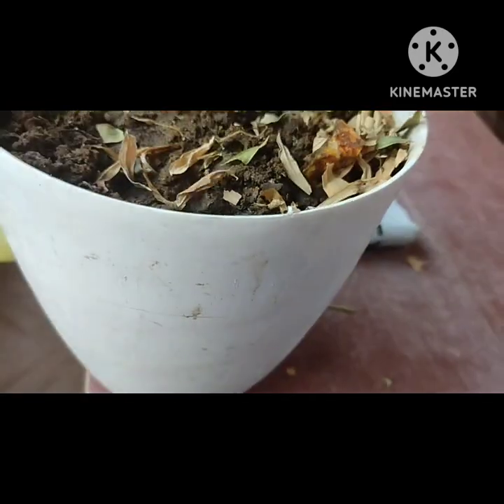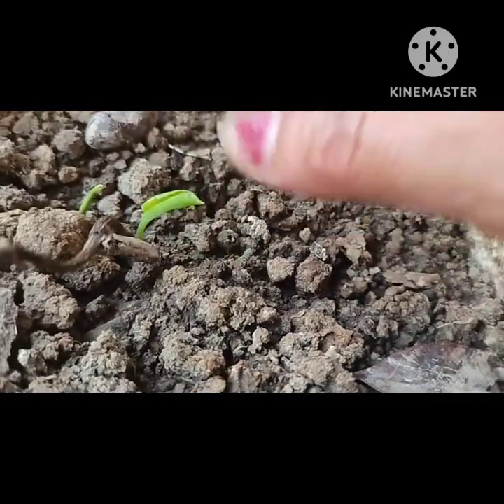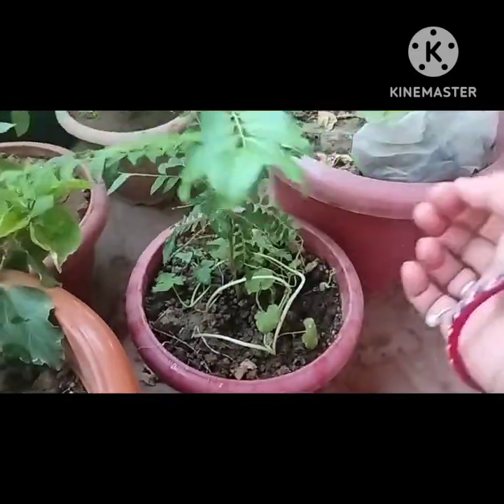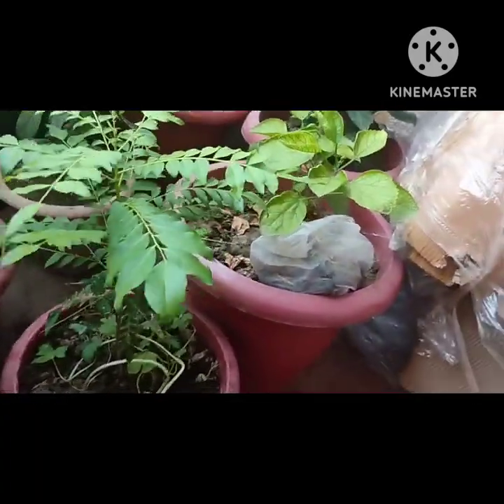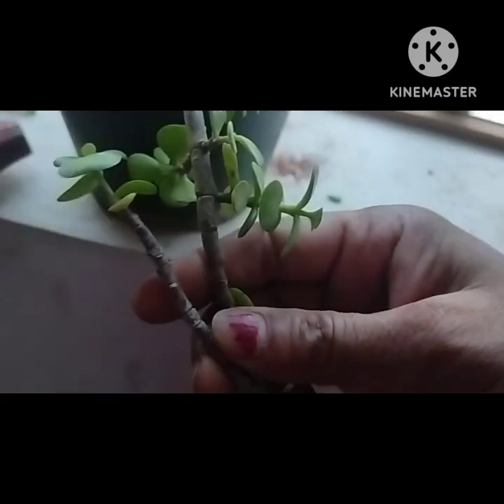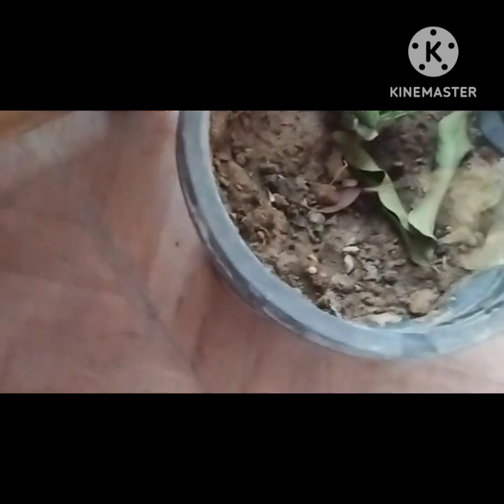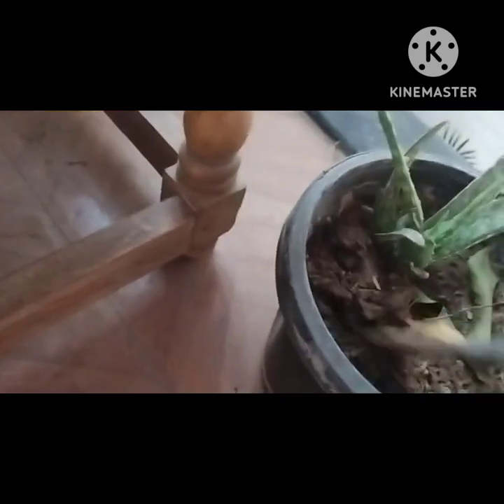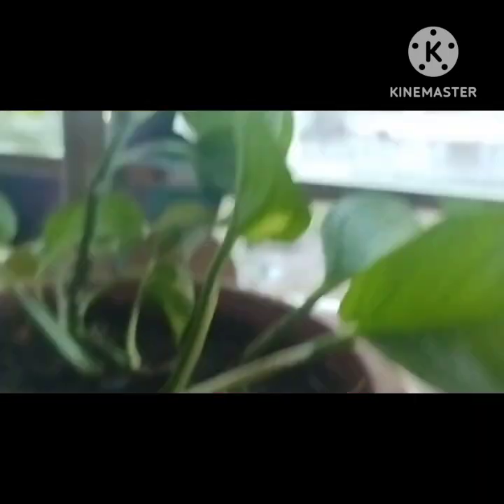World environment day me plants lagaye dusre pot me